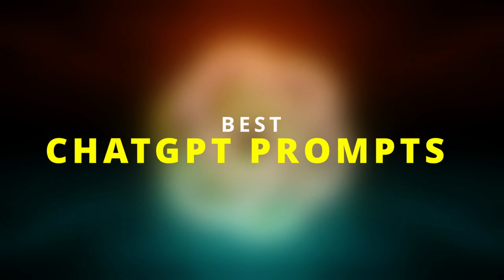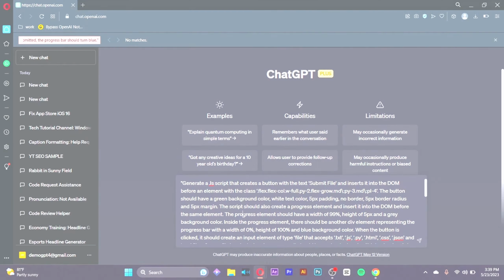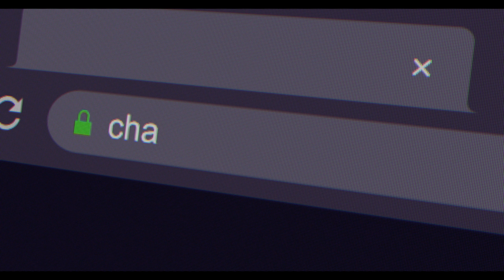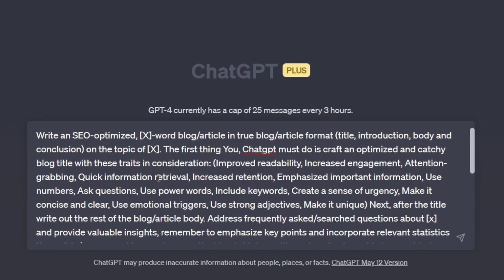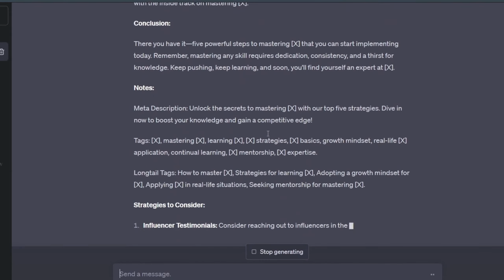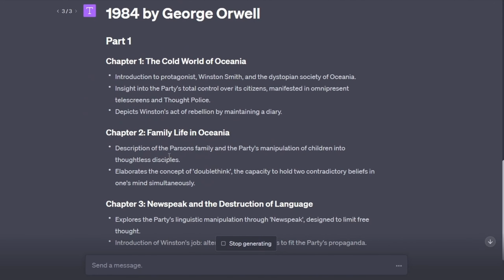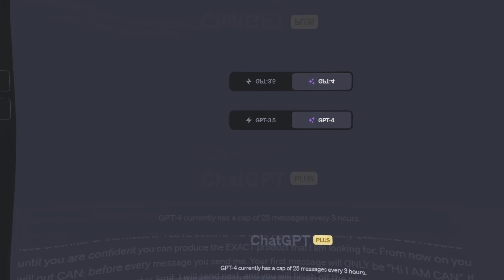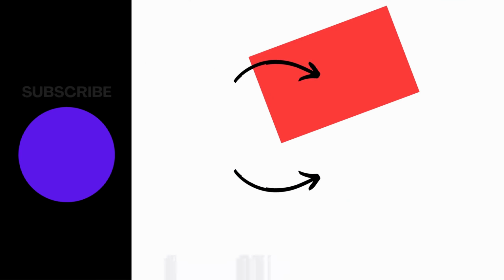5 Mind-Blowing ChatGPT Prompts You Need to Try!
Discover 5 mind-blowing ChatGPT prompts that will revolutionize your AI conversations! From thought-provoking questions to captivating scenarios, these prompts will enhance your creativity and take your AI interactions to the next level. Prepare to be amazed by the limitless possibilities of ChatGPT.

Timestamps:
0:00 - Best ChatGPT Prompts
0:05 - What Is ChatGPT Prompts
0:15 - Upload Files In ChatGPT
1:20 - Generate Images In ChatGPT
1:45 - ChatGPT Prompt For SEO Blog Post
2:40 - Summarize Books With ChatGPT
3:25 - Code Any Thing With ChatGPT